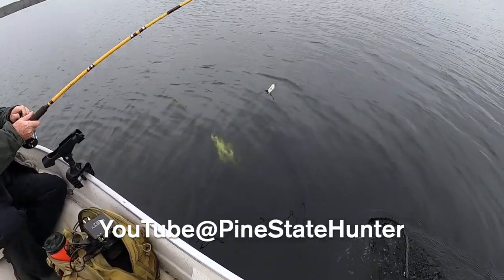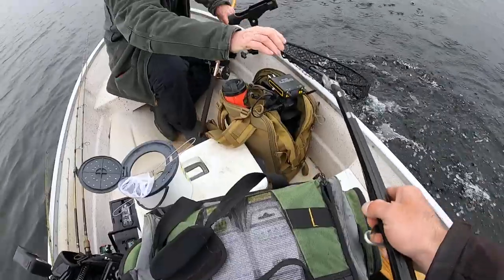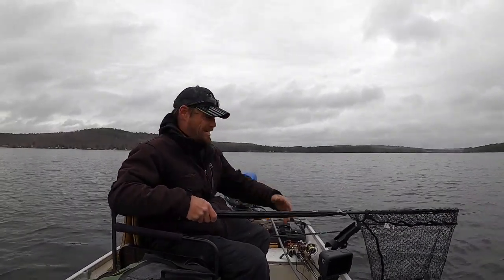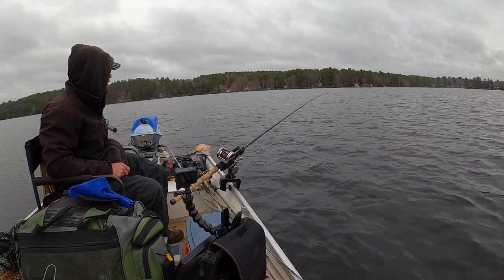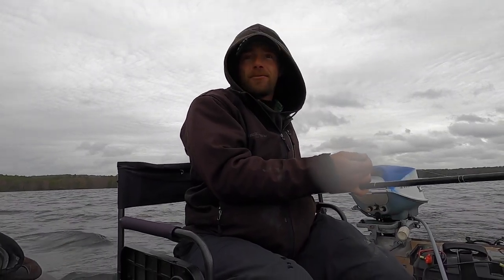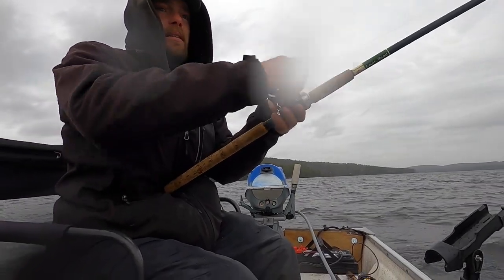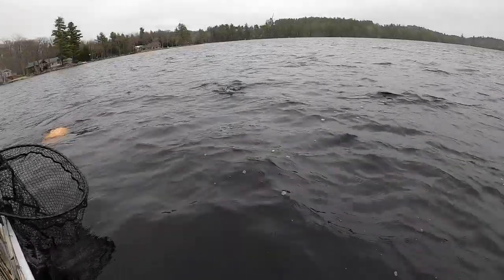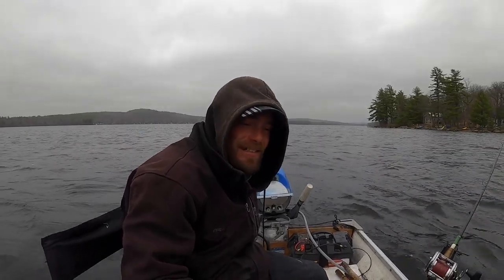Trolling for Landlocked Salmon in Maine, Open Water Fishing Ep.2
Eric and I Went Trolling For Early Season Salmon, With Smelts and Dodgers. We Landed Some Nice Salmon and a Couple Lake Trout.